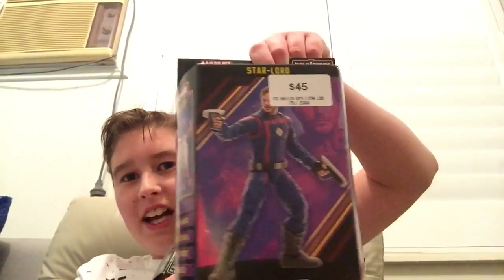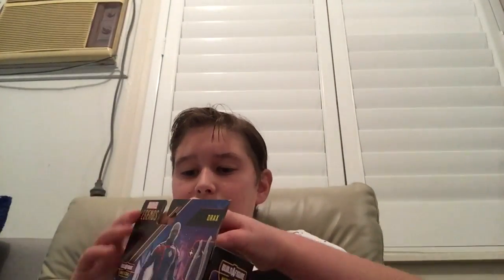Part 1 unboxing